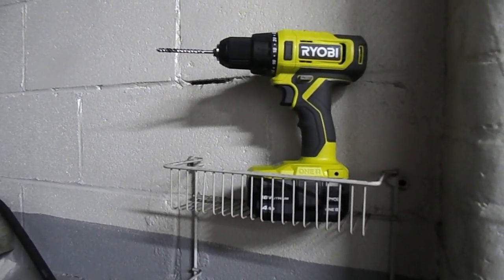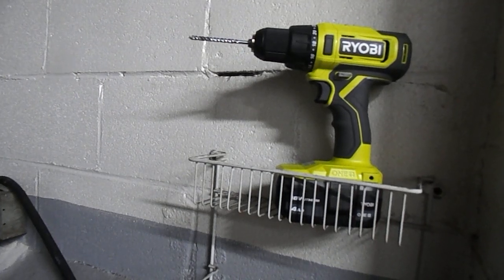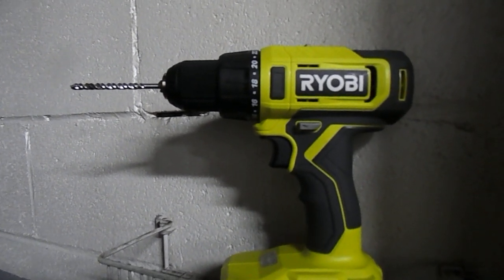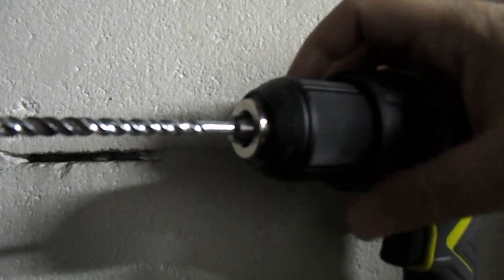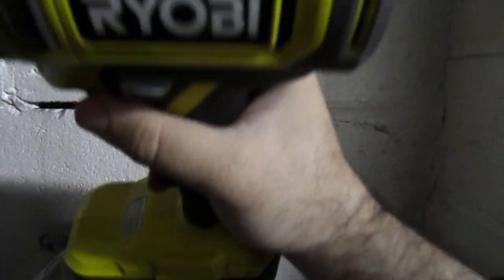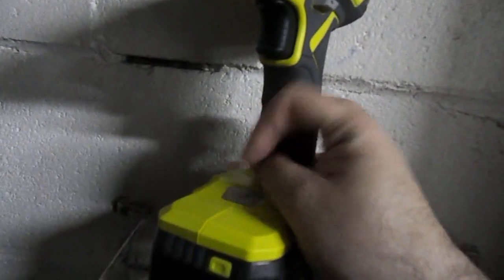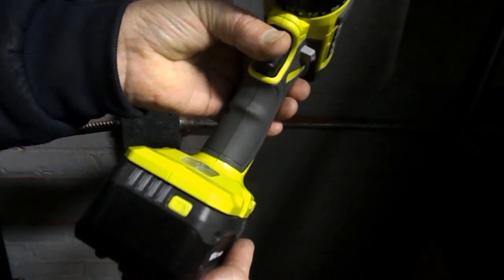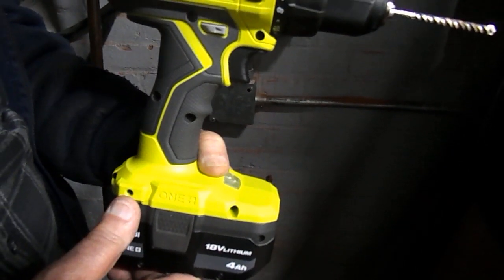Ryobi 18V One Plus Drill Driver WMason Bit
Vermont 1/4 In masonery bit